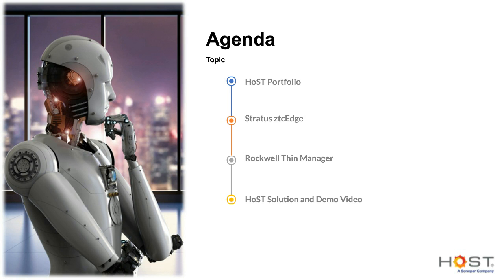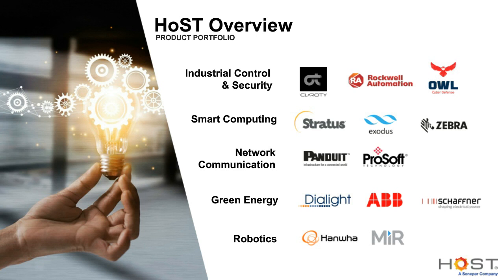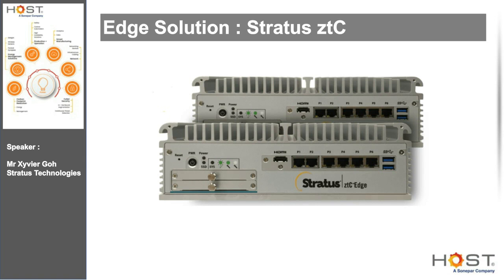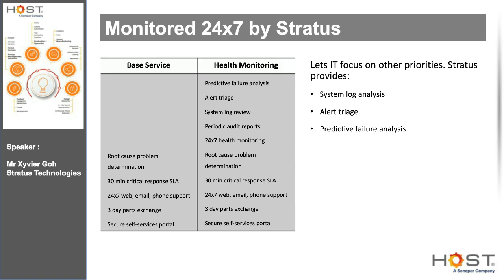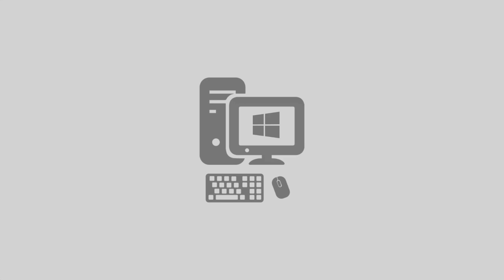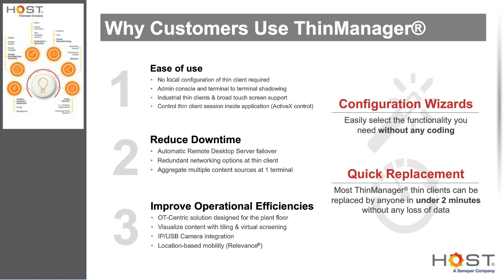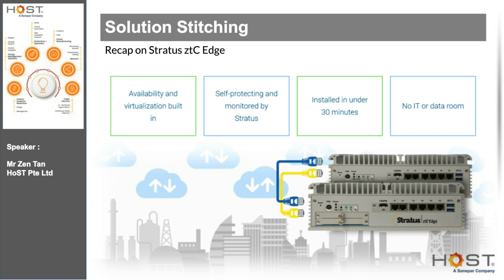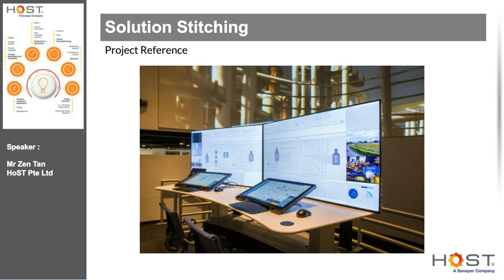Achieving Visualisation & Productivity through High Availability solution Post Webinar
Watch the webinar get to know how can we securely deliver the right CONTENT to right DEVICES and USERS at the right LOCATIONS through this webinar.